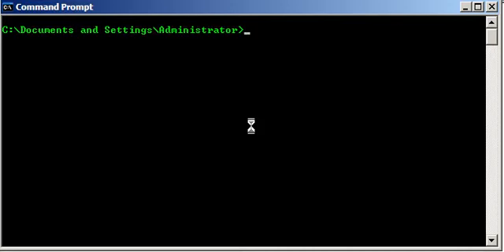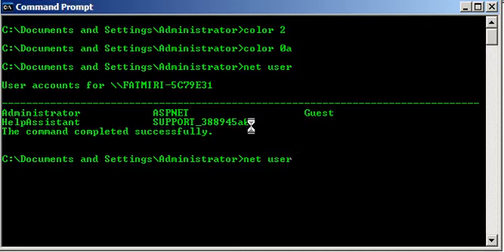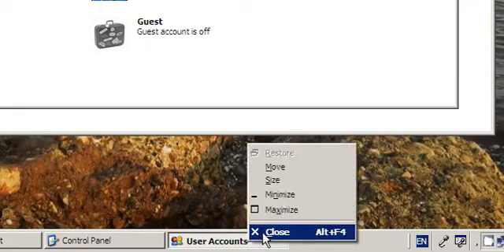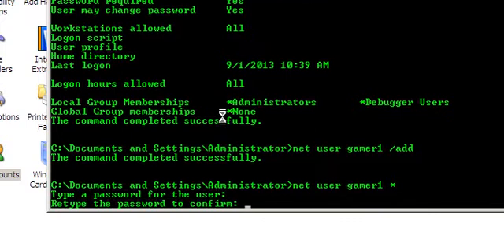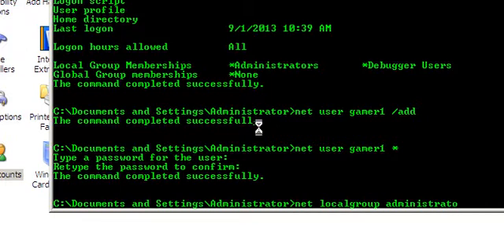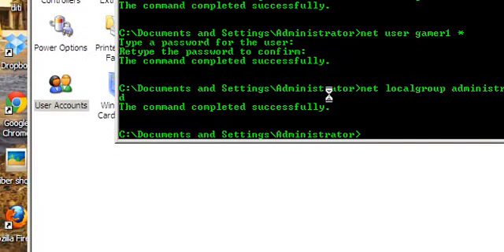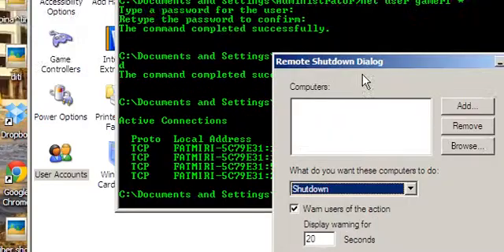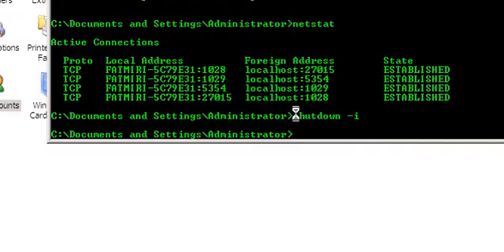[CMD] Command Prompt Computer Hacking Tricks [NET]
If you have any problems
Maybe I can help you